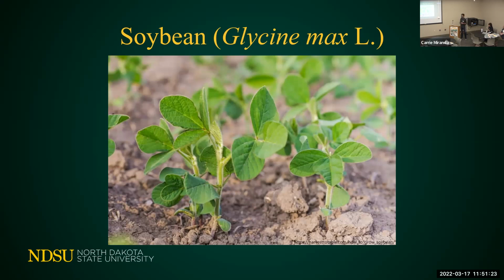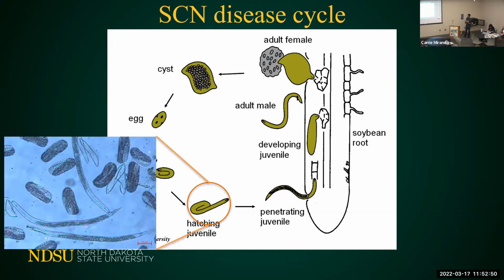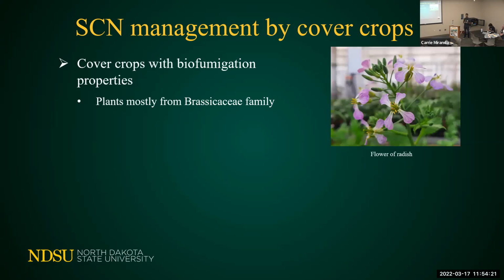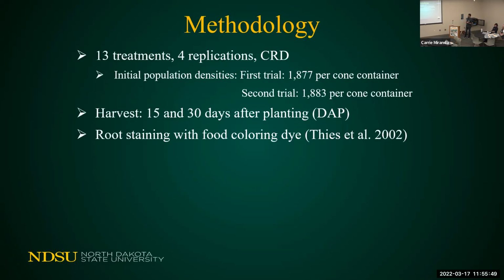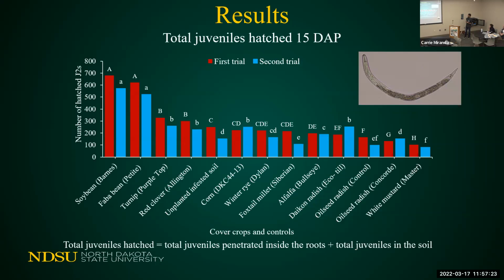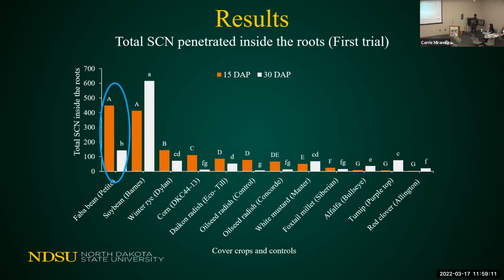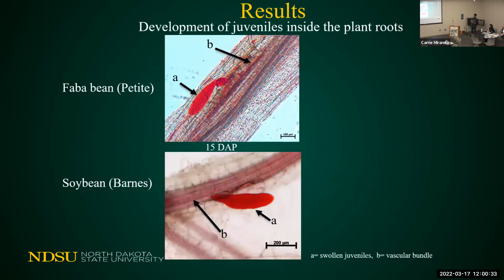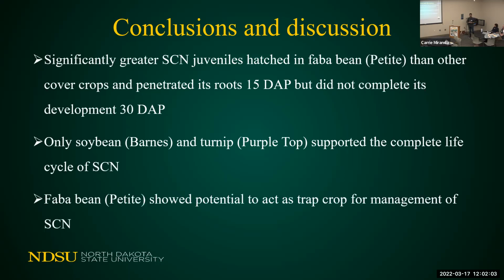2022 NDSU Soybean Symposium: Student Presentation - Kamal Neupane and Guiping Yan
Video 9 of 11 from the 2022 NDSU Soybean Symposium.
"Impacts of cover crops on hatching, penetration and development of soybean cyst nematode (Heterodera glycines) by Kamal Neupane and Guiping Yan, NDSU Plant Pathology